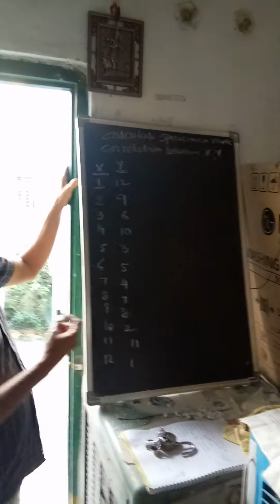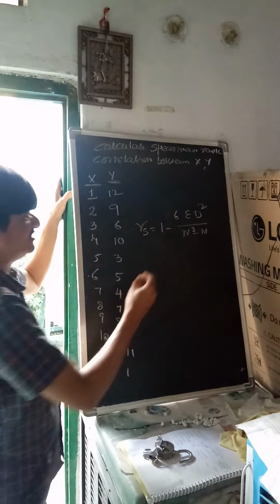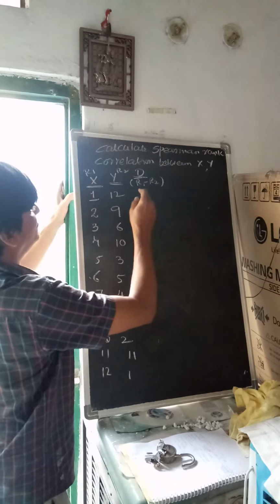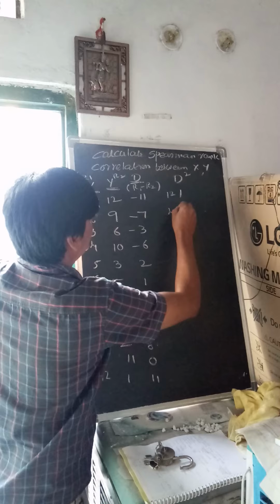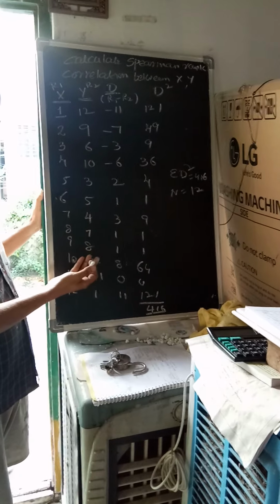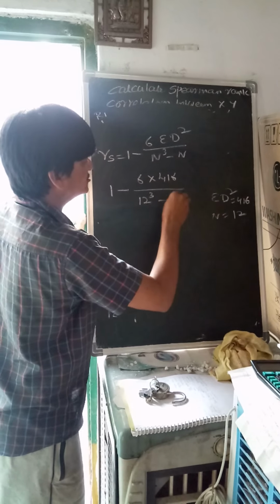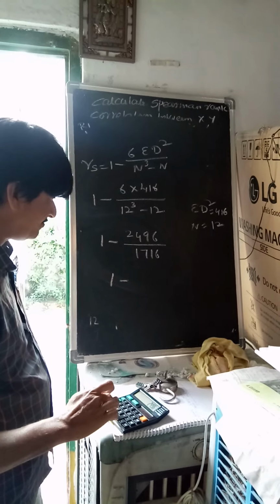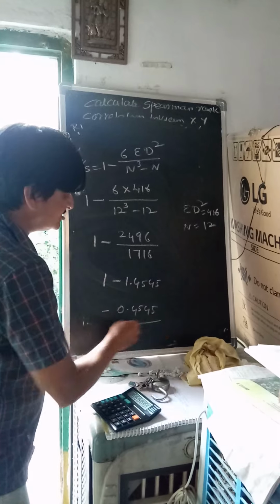Spearmen rank correlation problem explained in business statistics bcom 3 sem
Spearmen rank correlation is important topic in business statistics